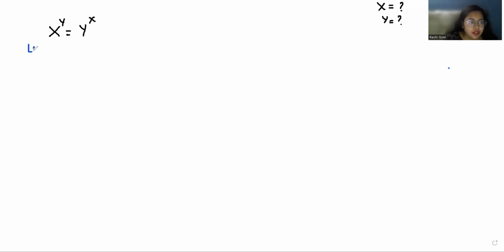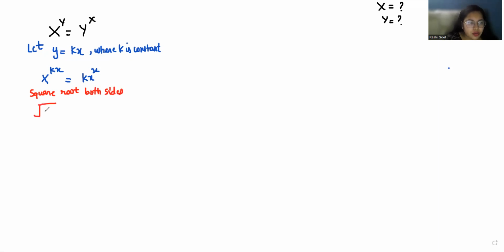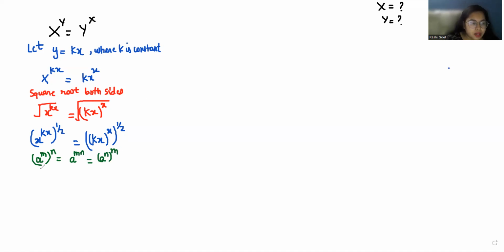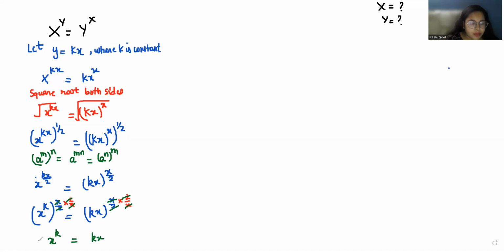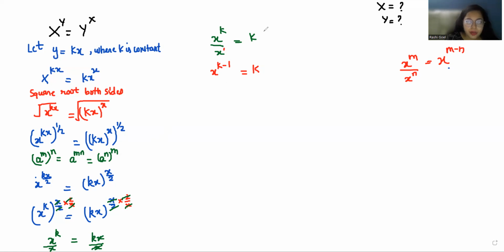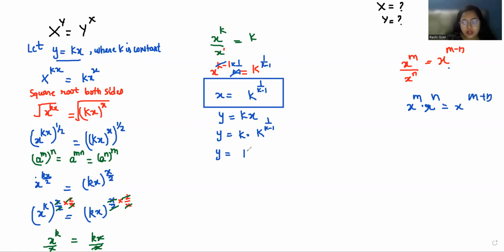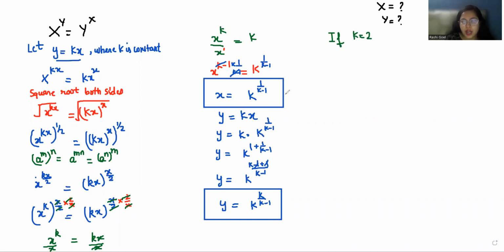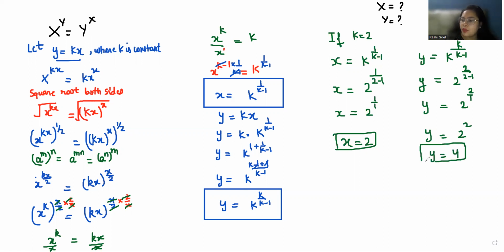IF x^y=y^x Then X=? & Y=? | Math Olympiad Question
x^y=y^x

IF x^y=y^x then x=?
Find the value of x & y if x^y=y^x
Find the value of x & y, x^y=y^x
find value of x & y when x^y=y^x
what is the value of x & y when x^y=y^x
If x^y=y^x find the value of x & y